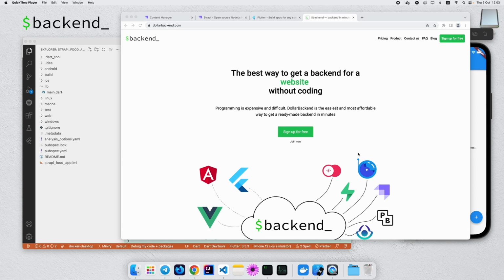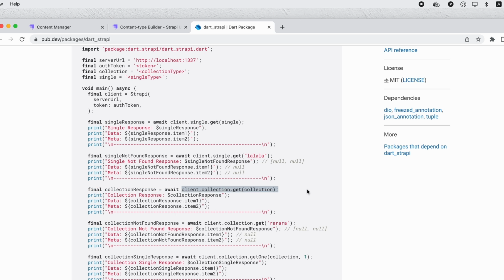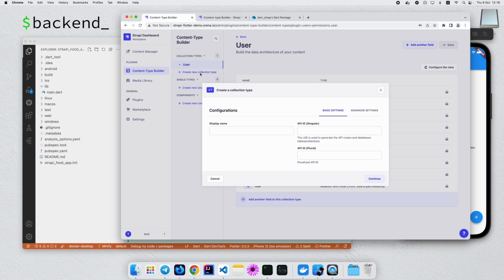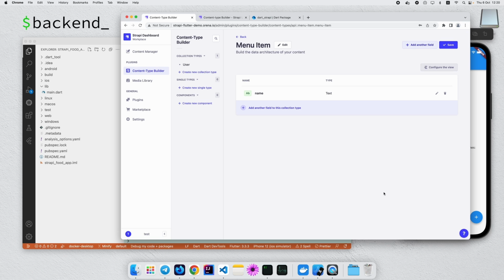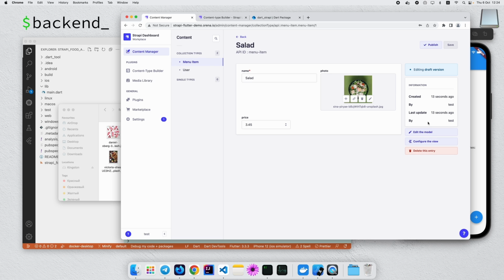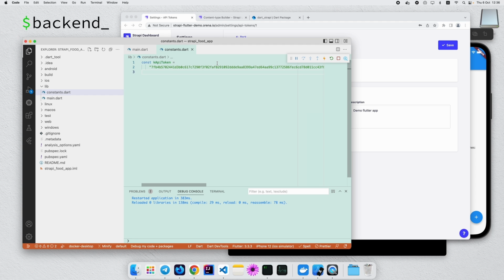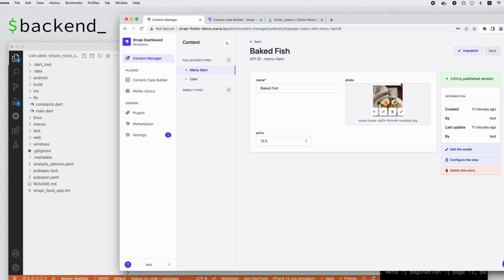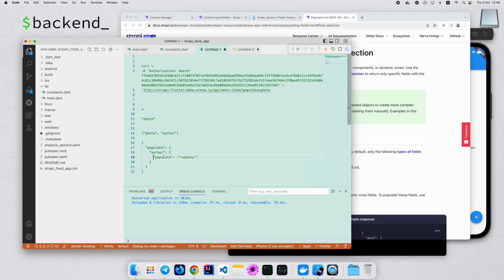Make a food delivery app with DollarBackend + Flutter (1, part 1)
Learn how to make a food delivery app using Flutter and Strapi.

In these series of videos, I'll be teaching you how to make a food delivery app for iOS/Android using Strapi 4 as a ready-made backend and Dart + Flutter for writing the app.

Read this tutorial in our blog (feel free to use as notes)

Imagine having to learn how to set up and maintain a server on top of that!

We can host and maintain Strapi and other open source backends for you.

Dollarbackend.com - helps you reduce backend development costs by providing you ready to use backends in a minutes.